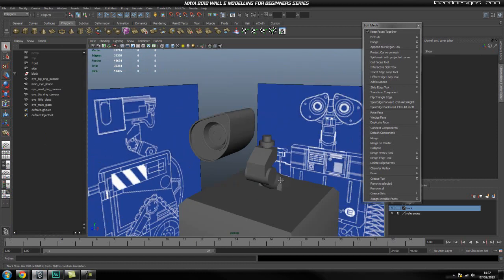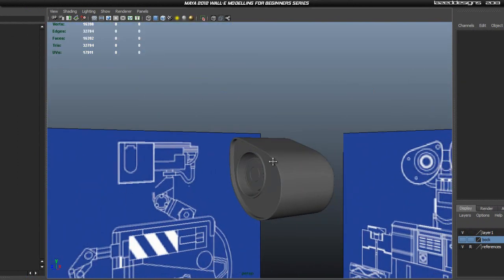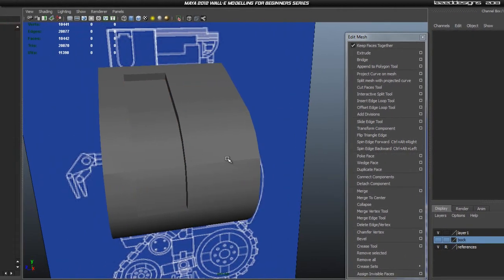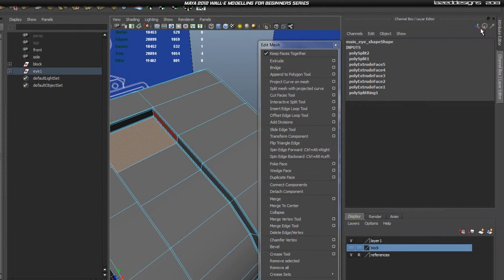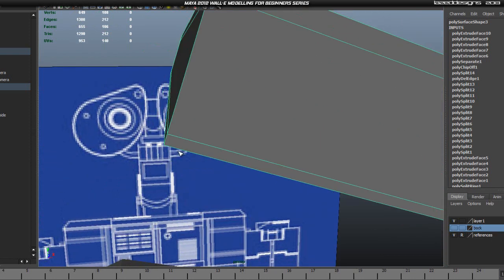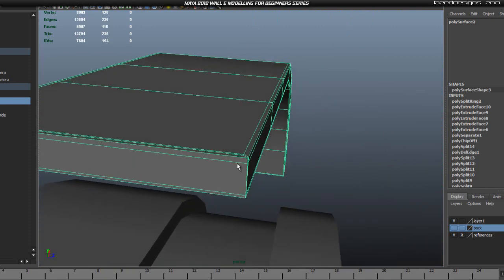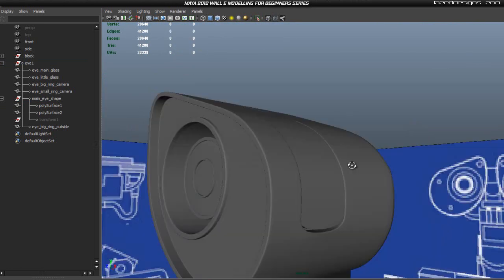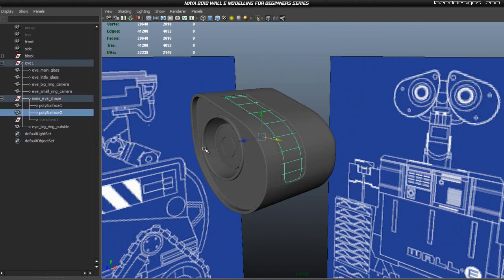Tutorial: Recreating Pixar's Wall-e in High Poly using Maya 2012: Part 1-4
View the entire tutorial on Cgtuts+

Today we're debuting our latest in-depth modeling series for Autodesk Maya where we'll learn how to faithfully recreate one of Pixar's most lovable characters, Wall-e. This beginner/ intermediate level tutorial series is focused on hardsurface modeling. We'll start with basic techniques such as blocking out form, creating more complicated shapes from primitives and making sure that the model has a good edge flow. Then, after we've practiced the basic tools and techniques, we'll move onto using more advanced modeling techniques as the series progresses and we move onto creating more complicated parts.